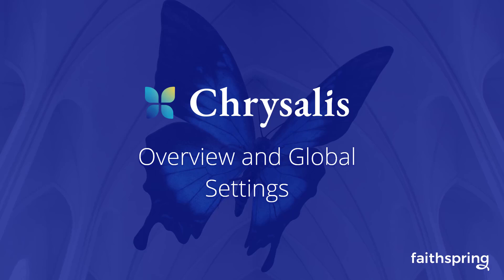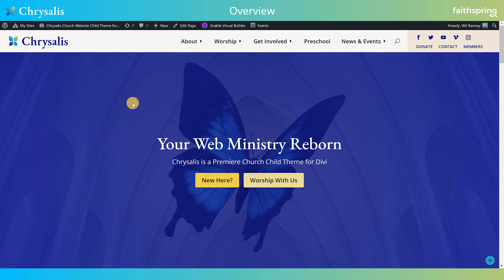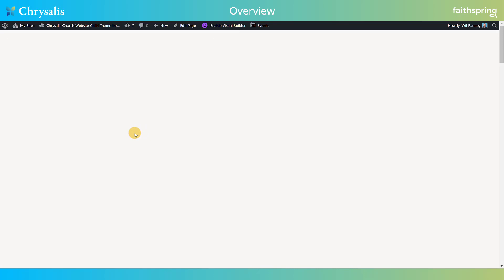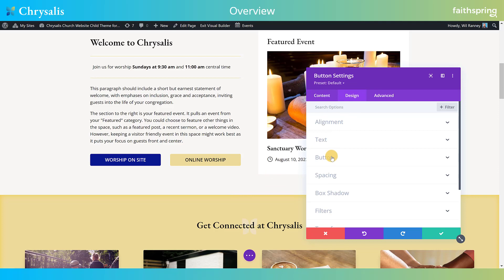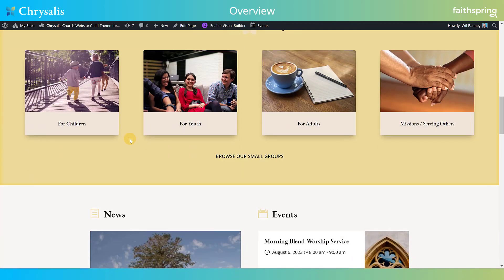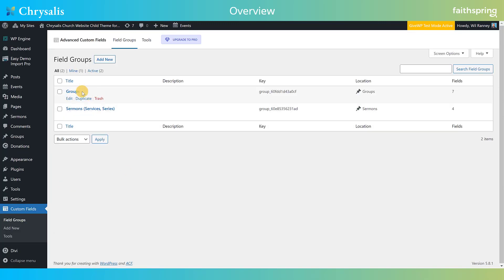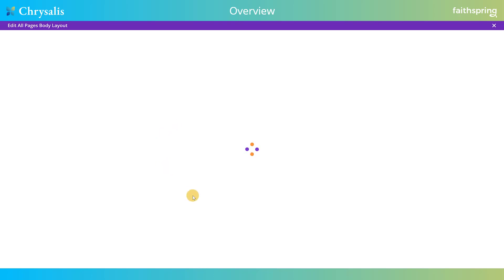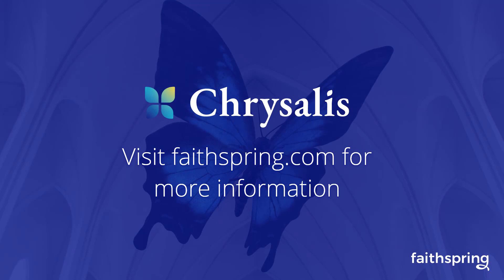Chrysalis - Overview and Global Settings Walkthrough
This walkthrough contains topics related to Chrysalis, the premiere church child theme for Divi. Most of the discussion reviews how to effectively use the versatile and unique designs of Chrysalis. for more information.